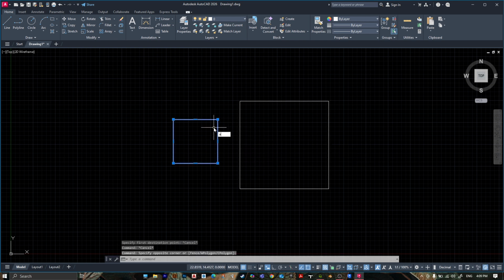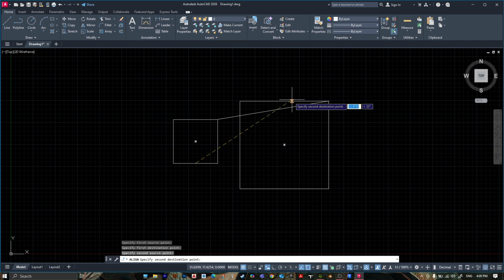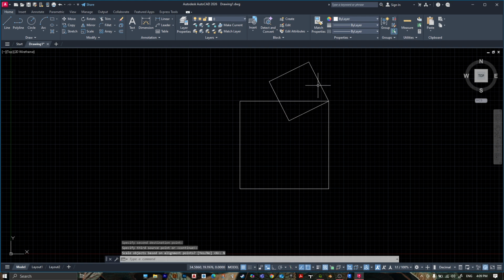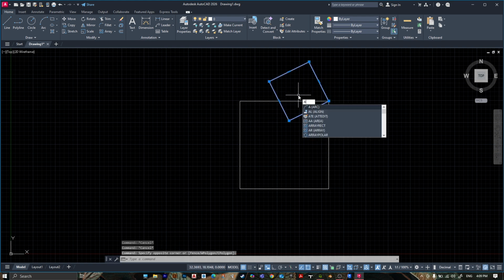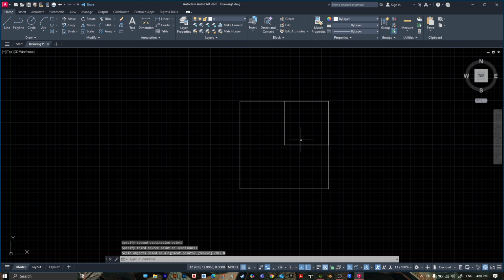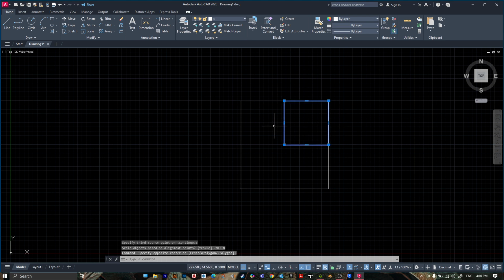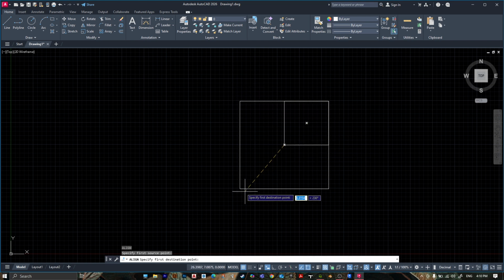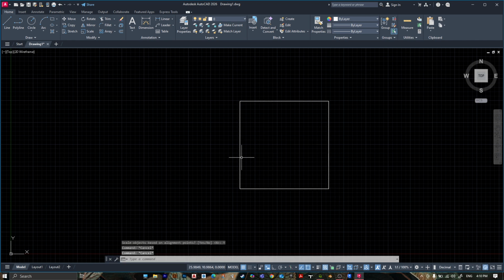How to Use ALIGN as a Rotation Tool in AutoCAD 2026 Fast & Easy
Stop wasting time calculating precise rotation angles or drawing reference lines in AutoCAD 2026! In this quick tutorial, learn how to use the ALIGN command to seamlessly move and rotate any object into position using just a few clicks.

Perfect for quick alignments, mechanical drawings, and architectural layouts!

📌 Step-by-Step Breakdown:
Step 1: Select your object and type the ALIGN command.

Step 2: Define your alignment path by picking your 1st and 2nd source points, then matching them to your destination target points.

Step 3: When prompted to "Scale objects based on alignment points?", always choose No to maintain your object's original dimensions and complete the rotation!

BE MY FRIEND:
Join my

ABOUT MY CHANNEL:
Hi